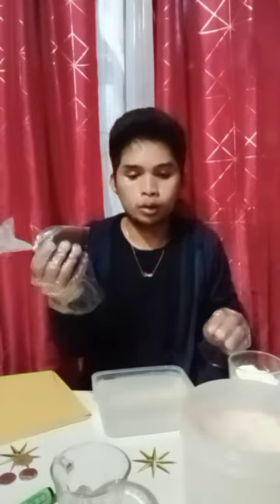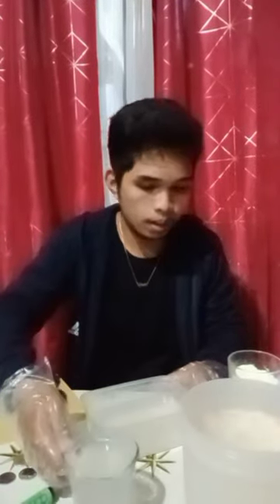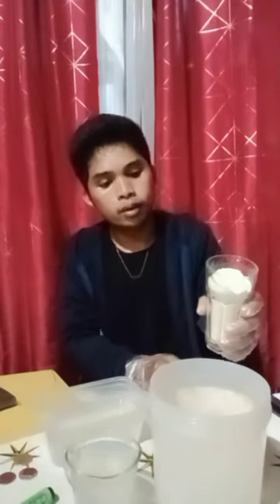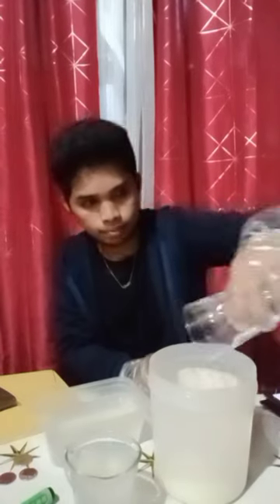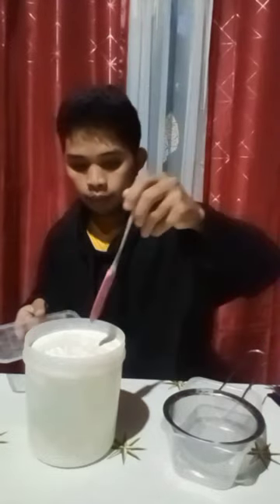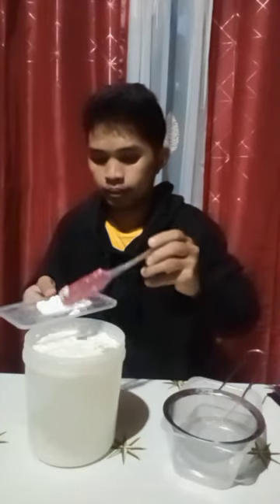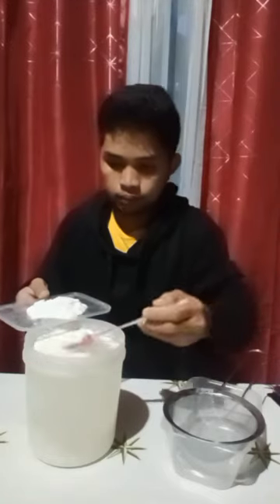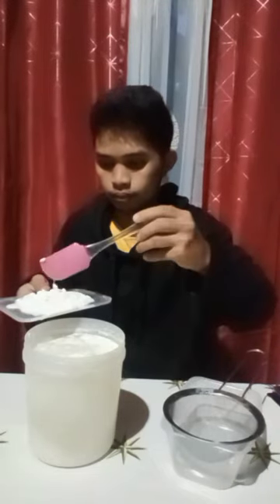Simple ingredients in making Lactic Acid Bacteria Serum | mark encarquez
Lactic Acid Bacteria Serum (LABS)
 Lactic acid bacteria can be collected in the air

Materials

Rice wash
Fresh milk (skimmed or powdered milk can be used)
Used or old pail or plastic container
Manila paper (unprinted)
Muscovado sugar (crude or generic sugar)

Procedure

Pour rice wash (solution generated when you wash the ricewith water) into a container.
Allow 50-75% air space in the container.
Cover container loosely (not vacuum tight, allowing air tomove into the container). Put container in a cool areawith no direct sunlight.

Allow rice wash to ferment for 5-7 days at a temperatureof 20-25 degrees centigrade.
The rice bran will be separated and float like a thin film onthe liquid smelling sour.
Strain the liquid with a cheese cloth or wheat flour bagcloth. Put liquid in a bigger container.

Pour ten parts milk (the original liquid has already beeninfected with different types of microorganisms includingLactobacilli. Saturation of milk will eliminate the othermicroorganisms and pure Lactobacilli will remain.)

Ferment in 5-7 days. Carbohydrates, protein and fat willfloat and leaving a yellow liquid (serum) which contain thelactic acid bacteria. Dispose the coagulated carbohydrate,protein and fat. Add them to compost pile or feed them to your animals.

The pure lactic acid bacteria serum can be stored in therefrigerator. Or simply add equal amount of crude sugar(kinugay) or molasses and dilute with 1/3 water. Crudesugar or molasses will keep the lactic acid bacteria alive atroom temperature at 1:1 ratio serving as food for thebacteria to keep alive.

Application

To use, dilute this pure culture with 20 parts water or 1:20ratio as basic lactic acid bacteria concoction.

 Use: 2-4 tbsp/gal of water (clean water) spray or addto water and feeds of    animals

 For bigger animals: use 2-4 tbsp of diluted lactic acidbacteria serum without    diluting it further withwater.

Use as spray to plant leaves to fortify phyllospheremicrobes. Spray to soil and compost to build-up goodmicroorganism colony.

Benefits

Promotes intestine movement
Regulates the balance of the intestinal bacteria
Prevents growth of harmful or pathogenic bacteria
Improves immune system
Contains anti-aging properties and/or antioxidants